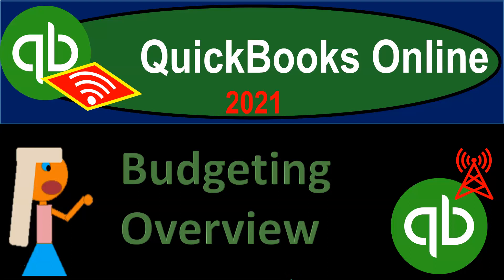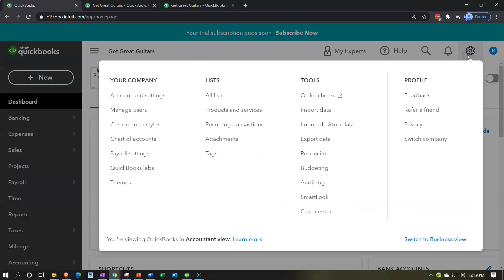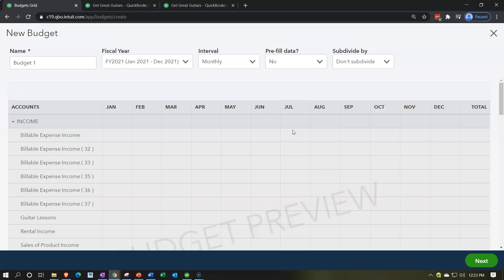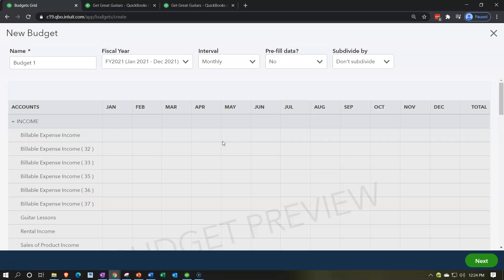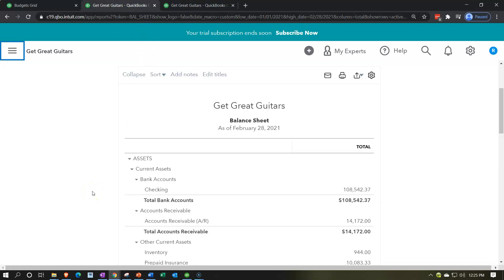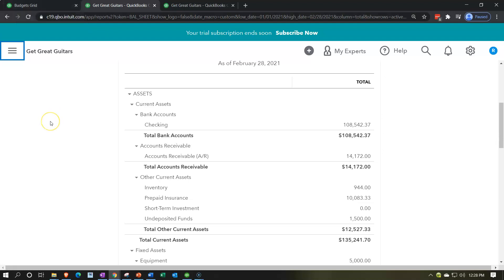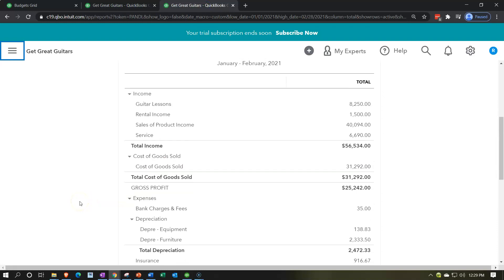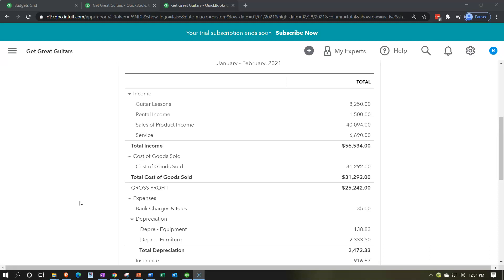QuickBooks Online 2021 Budgeting Overview 11.01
Budgeting Overview